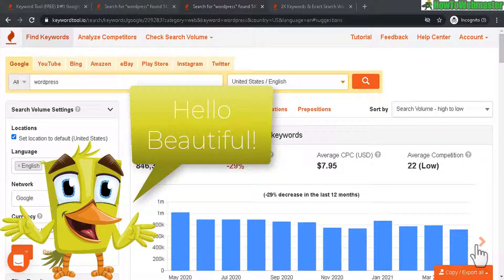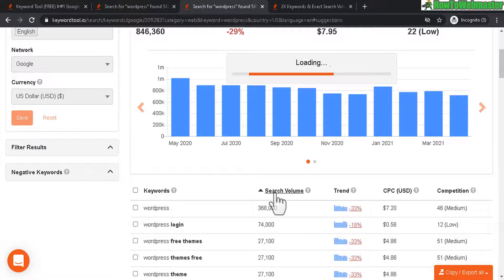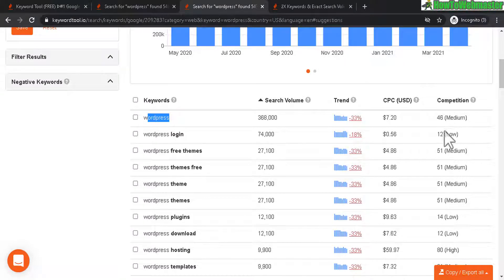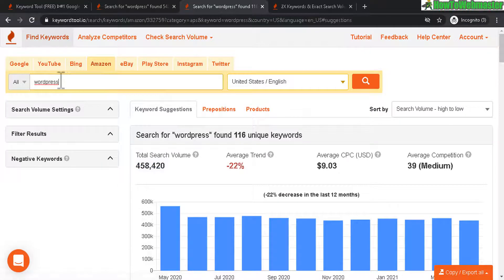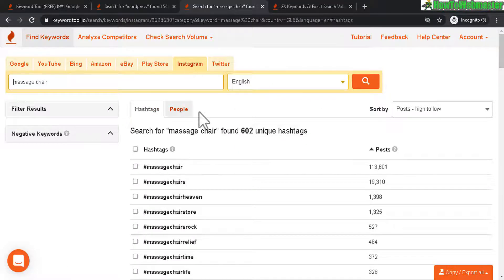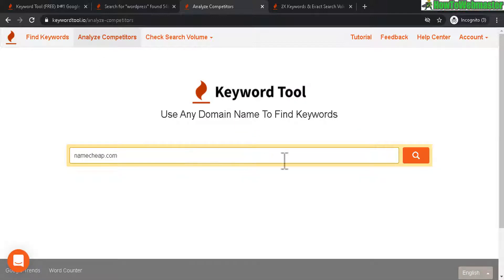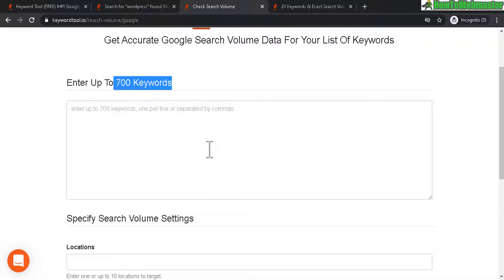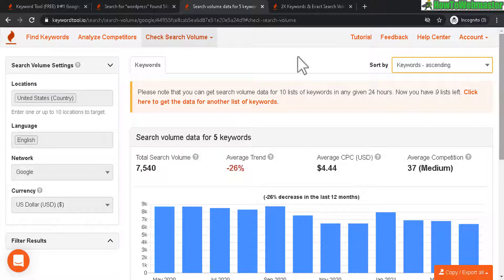KeywordTool.io Review - Bulk Keyword Search Volume Tool: Any Good?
Today I am reviewing KeywordTool.io, take a look inside. Is it worth it?

🥇 KeywordTool.io Review - My Rating: 4 out of 5 ⭐
-Easy to use
-Bulk keyword research volume
-Find keywords from multiple search engines: google, youtube, bing, amazon, etc.
-Keyword trends
-PPC ad competition

*NEGATIVE Points
-Expensive price
-Not good for finding low competition niche keywords for organic ranking

😀 Overall, KeywordTool.io is a very good bulk keyword tool for finding search volumes and trends. However, it is missing organic competition scores for finding low competition niche keywords.
I think Long Tail Pro is better as a Niche Keyword Tool, see my review